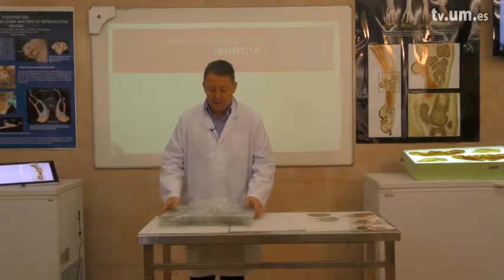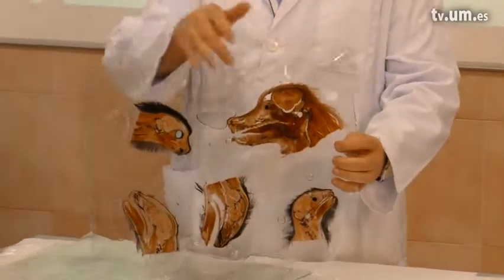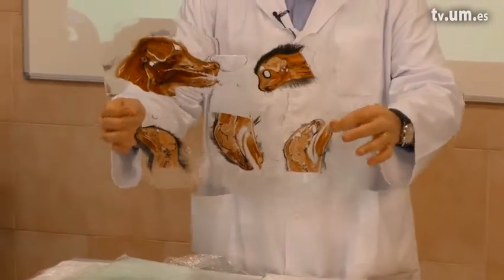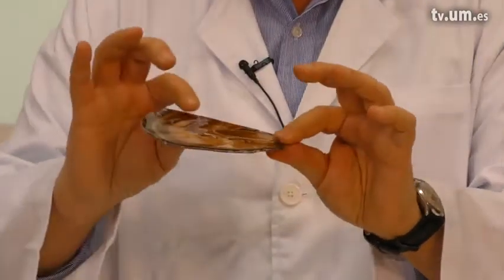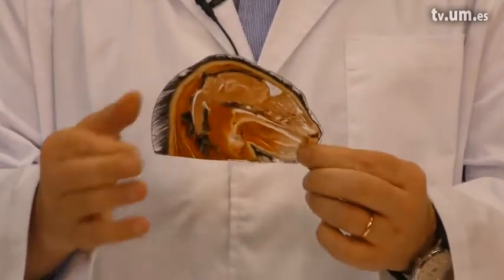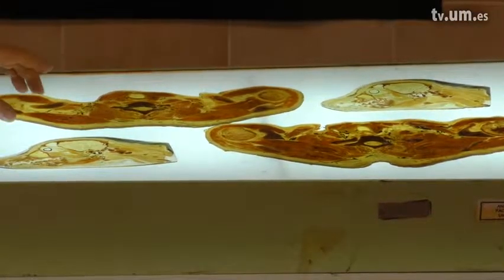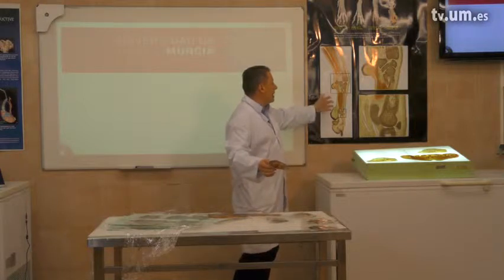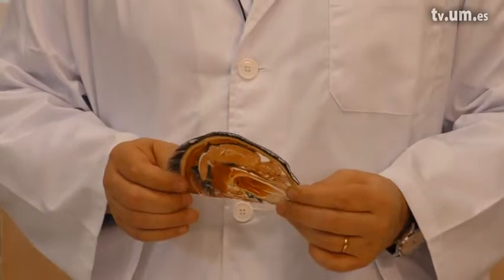Mod 4 4 End of Curing